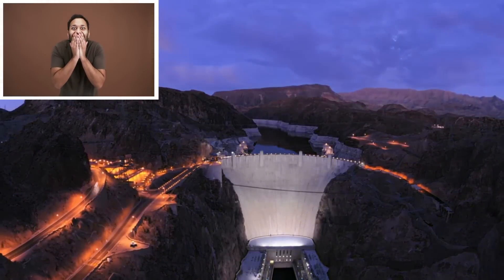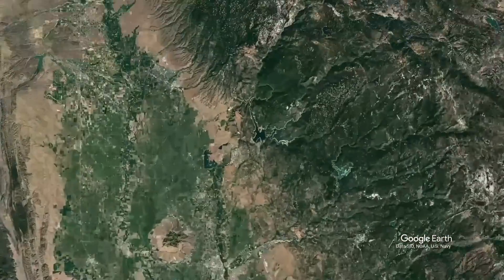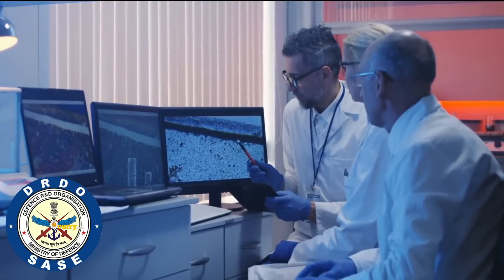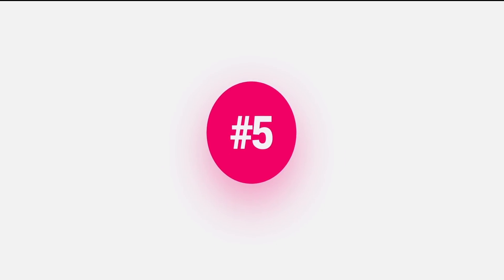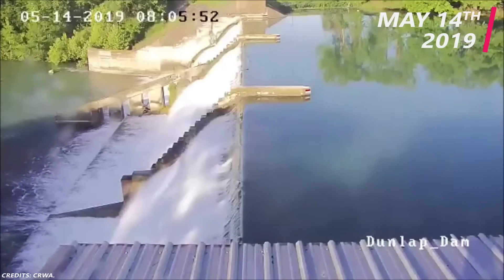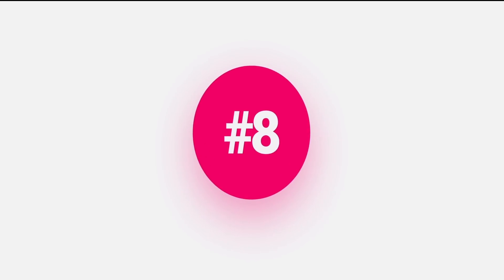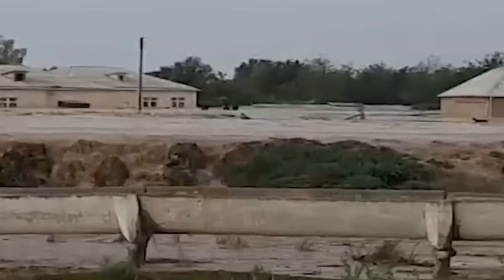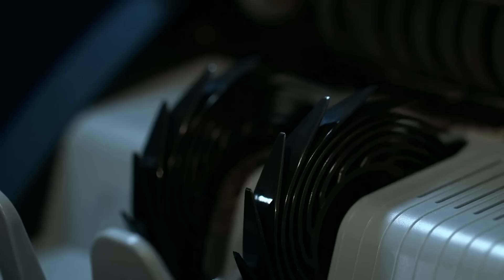Massive Dam Failure Caught On Camera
When a dam bursts in movies it might be a mesmerizing spectacle, but in real life everything is a little different. You are now looking at the largest, most technologically advanced dam in the world, with a length of 2,335 m 7600 ft, and even this miracle of engineering was unable to hold out against the enormous pressure of the water behind it! Today we’ll show you how this could happen. Here are some of the most massive dam failures caught on camera.

00:00 - Intro
00:36 - 1.Bruhmadino Dam
01:42 - 2.Oroville Dam Crisis
02:50 - 3.Rishi Ganga Dam
04:08 - 4.Sayano Shushenskaya Dam
05:18 - 5.Ituango Dam
06:36 - 6.Lake Dunlap
07:48 - 7.Edenville Dam
08:48 - 8.Spencer Dam
09:55 - 9.Uzbekisthan Dam Failure
10:56 - 10.Saddle Dam D